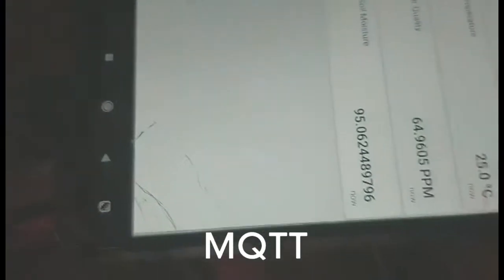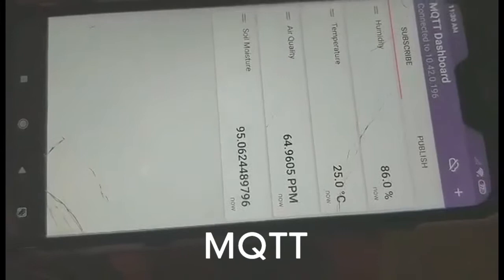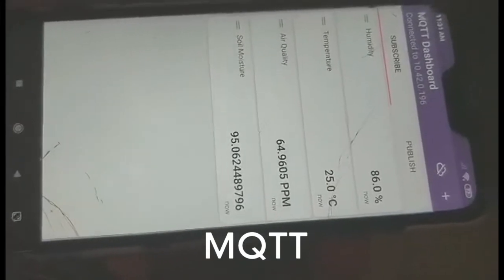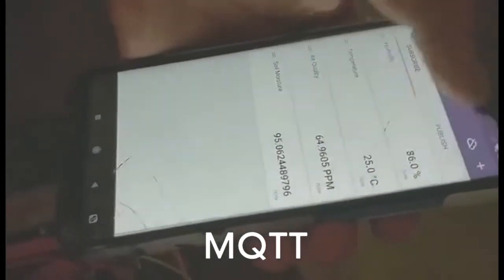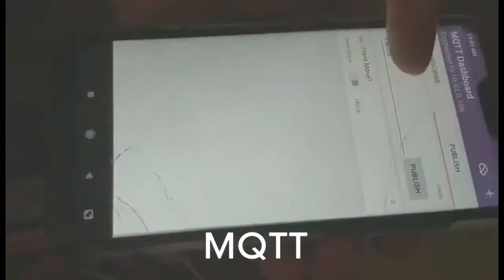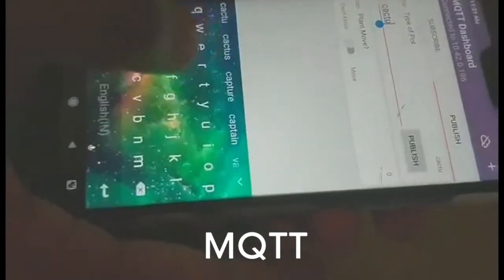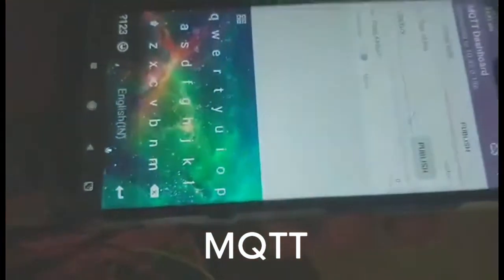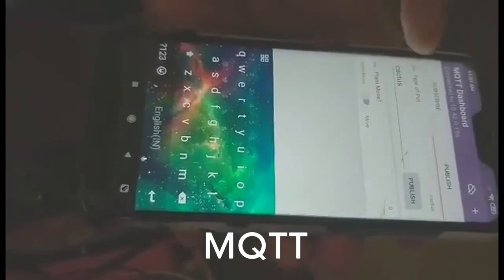Smart Plant Pot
1. Obstacle Avoidance
2. Sunlight Detection
3. Automatic watering
Various sensors to inform about the plant's health like humidity, temperature, etc. and aggregated results are shown as an emoji :)
Various sensor values displayed using MQTT on a mobile application.